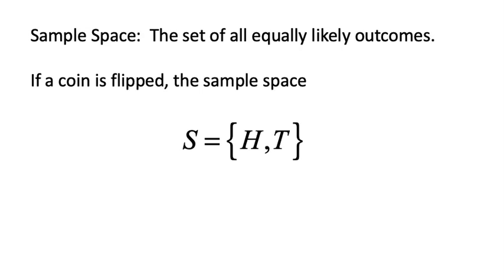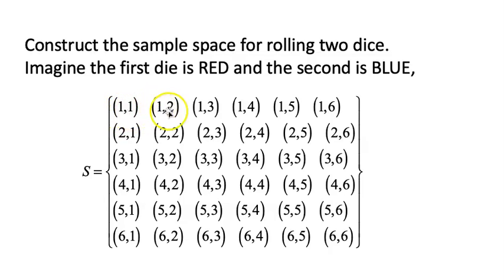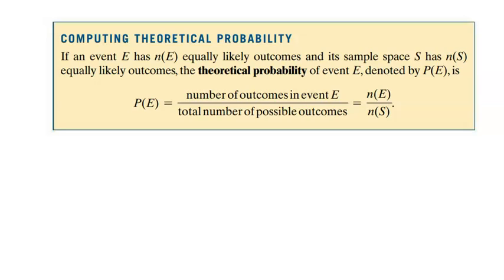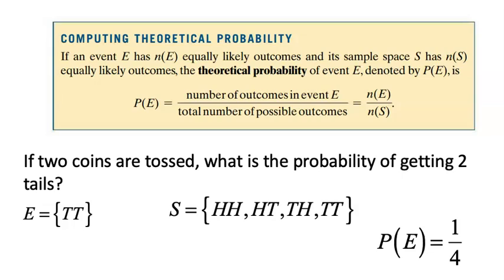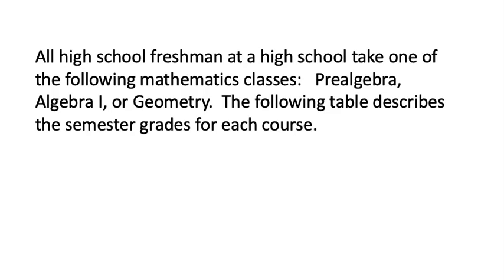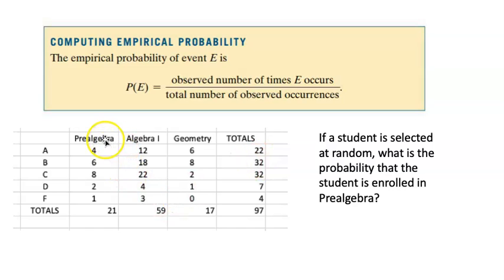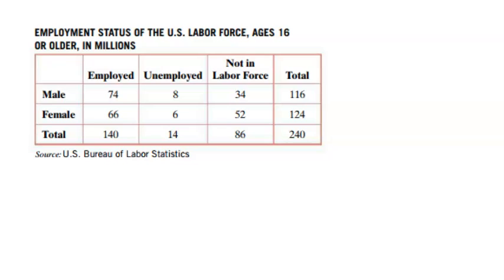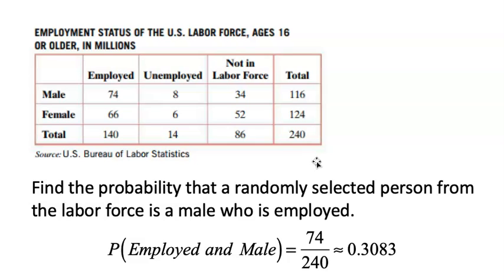Intro to Probability